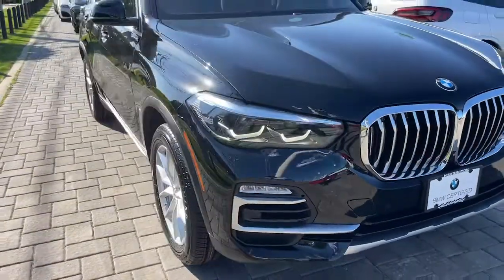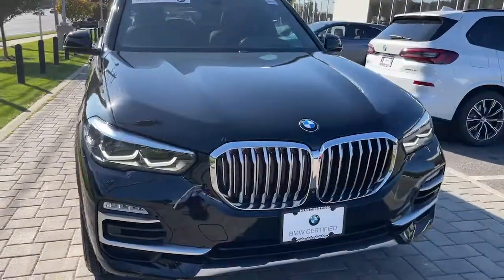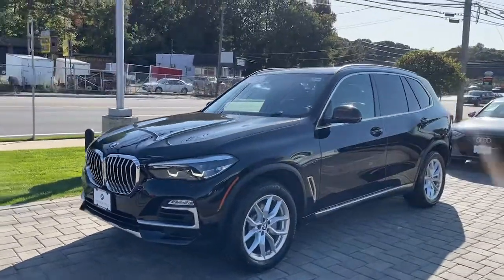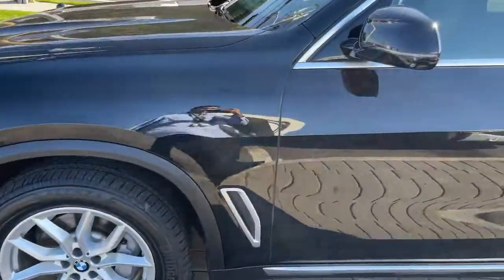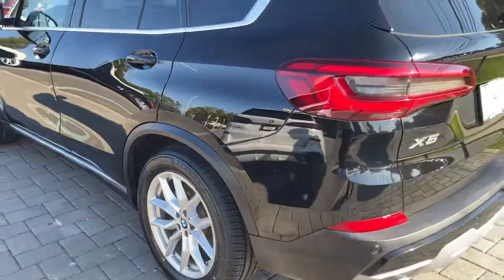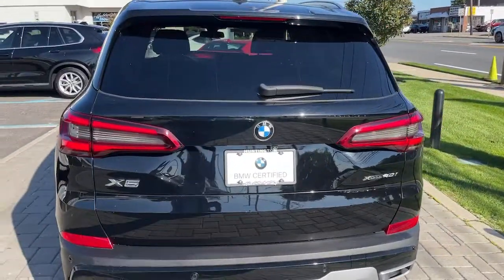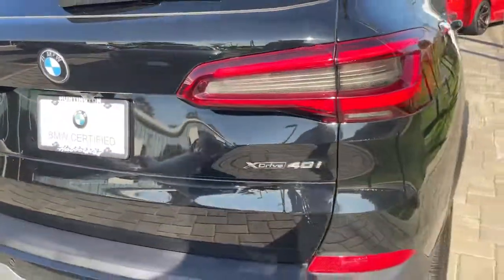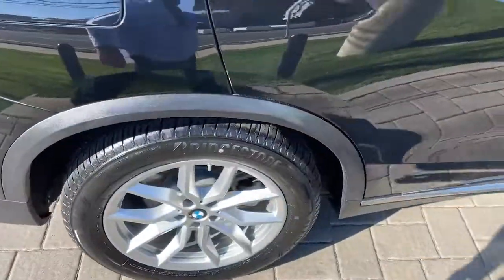2019 BMW X5 Walk-Around Huntington, Suffolk County, Nassau County, Long Island, NY BB1171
Jet Black Used 2019 BMW X5 xDrive40i Walk-Around

Habberstad BMW
945 East Jericho Turnpike

This BMW X5 has a strong Intercooled Turbo Premium Unleaded I-6 3.0 L/183 engine powering this Automatic transmission. WHEELS: 19 X 9 V-SPOKE (STYLE 734) (STD), REMOTE ENGINE START, PREMIUM PACKAGE 2 -inc: Gesture Control, WiFi Hotspot, Head-Up Display, Enhanced USB & Bluetooth, Wireless Charging.*Packages That Make Driving the BMW X5 xDrive40i An Experience*CONVENIENCE PACKAGE -inc: 4-Zone Automatic Climate Control, Comfort Access Keyless Entry, SiriusXM Satellite Radio w/1 Year All Access HEATED FRONT SEATS W/ARMRESTS & STEERING WHEEL, HEAD-UP DISPLAY, GESTURE CONTROL, FRONT & REAR HEATED SEATS, FINELINE STRIPE BROWN HIGH-GLOSS WOOD TRIM, CONVENIENCE PACKAGE -inc: 4-Zone Automatic Climate Control, Comfort Access Keyless Entry, SiriusXM Satellite Radio w/1 Year All Access, BLACK, VERNASCA LEATHER UPHOLSTERY (MC), Window Grid Diversity Antenna, Wheels: 19 x 9 V-Spoke (Style 734), Wheels w/Silver Accents, Valet Function.